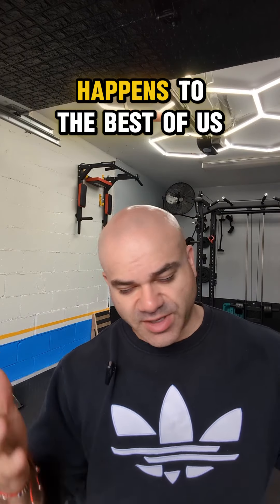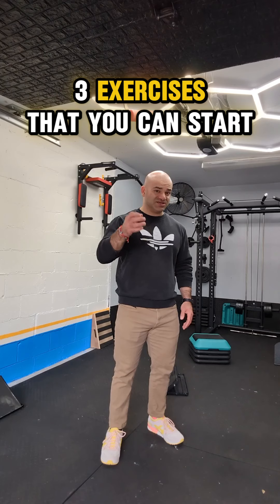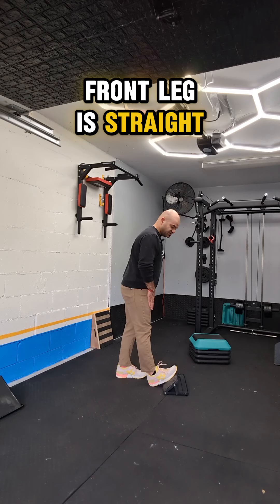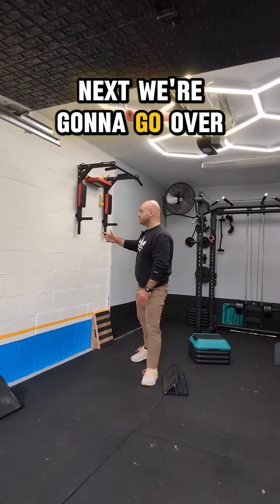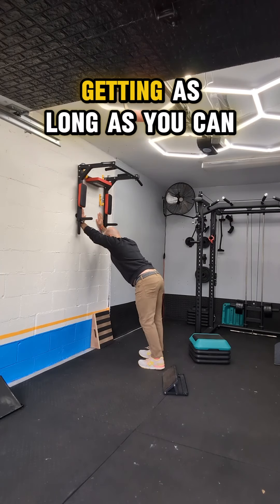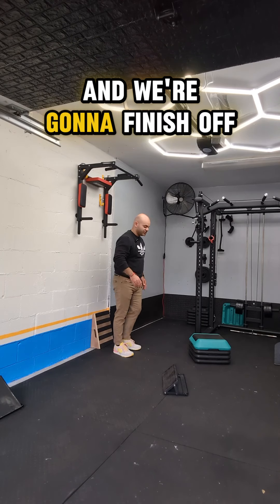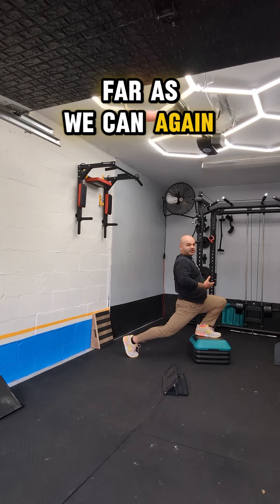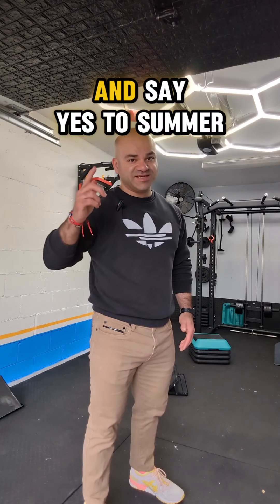the BARE Minimum exercises for back pain - Desk Detox!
Don't let back pain ruin your summer. Do Desk Detox - 3 exercises daily, for 3 sets of 10 to help reverse back pain caused from sitting at a desk all day.